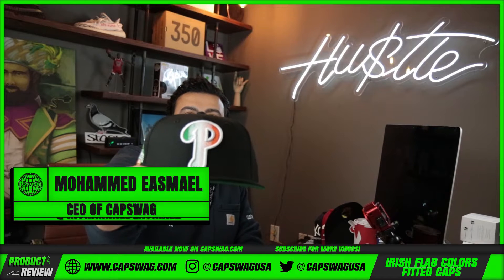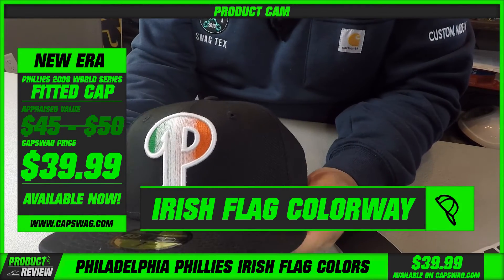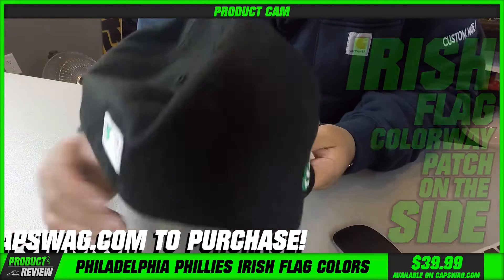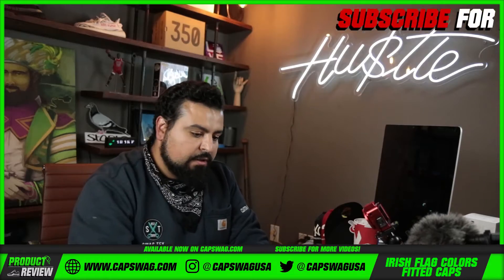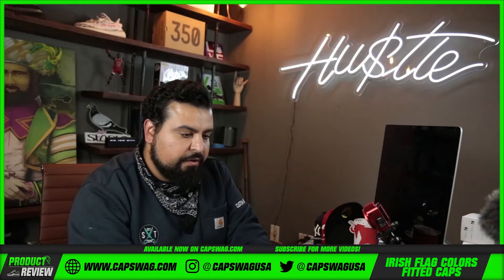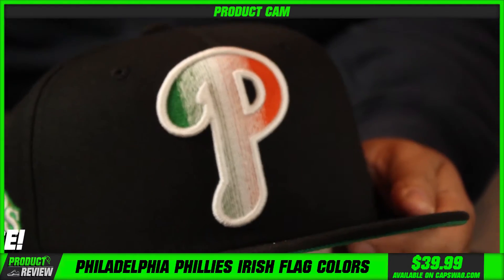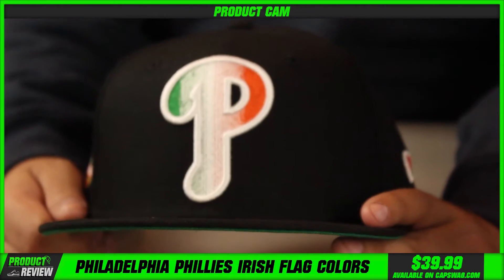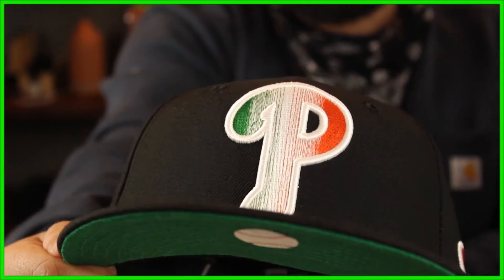Phillies Irish Colorway Side Patch Green Bottom | Green Underbrim Fitted 59Fifty Fitted Hat Review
In 2008, the Phillies won by an utter landslide with their 4-1 victory against the Tampa Rays! Celebrate this victory today with one of these heritage-inspired jawns!

You’re a Phillies fan. You’re Irish. Unfortunately, it feels like no one’s going to make a cap that’ll show off both your Irish pride and Phillies. Keep your head high players, for we’re here to answer your prayers! Culture is a part of our souls no matter where we go, and you deserve the right to fly your pride high and look cool at the same time!Our host keeps it real as he goes over some unique aspects this hat has in store! In the front we’ve got an Irish colorway on the Phillies logo. We also got an Irish colored renditions of the MLB and New Era logos on the back and side respectively. On the left side, you’ll even see an Irish colored rendition of the 2008 World Series logo. To top it all off, it even sports that signature Kelly Green on the underbrim!

Irish PrideIrish Heritage2008 World Series
Phillies World Series
MLB World Series
Irish Colorway
Philadelphia Phillies
Irish Culture
Irish American
59Fifty Fitted
New Era
Custom Fitted
Heritage Hats
World Series Hats

🔎 HASHTAGS 🔎